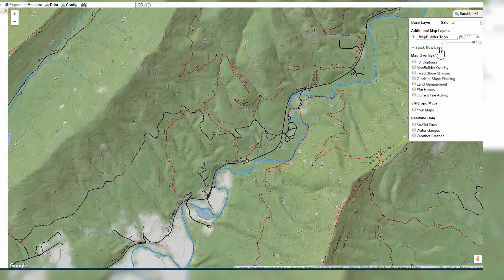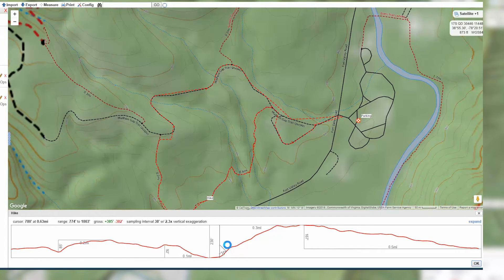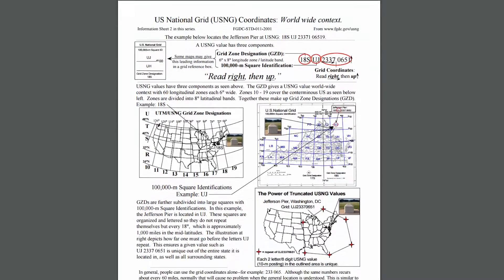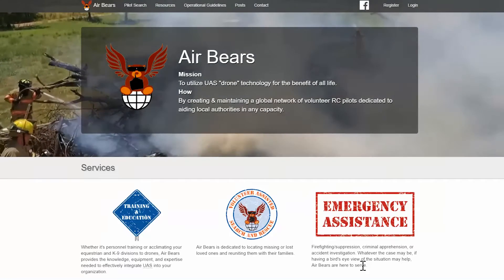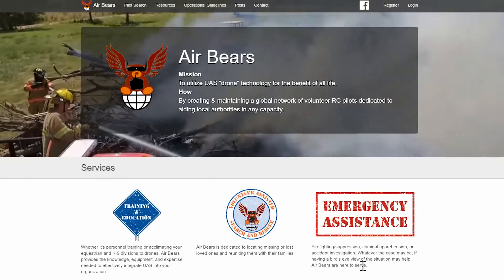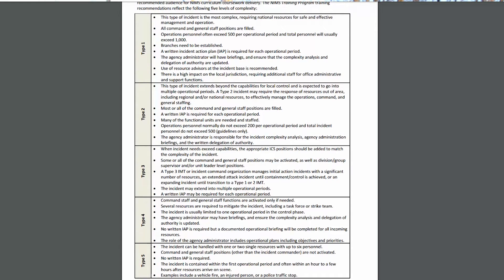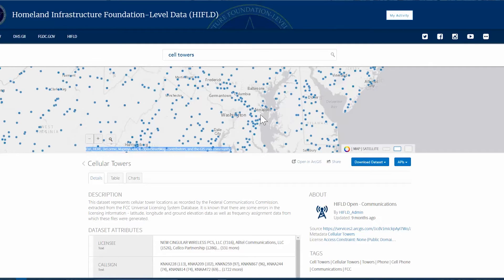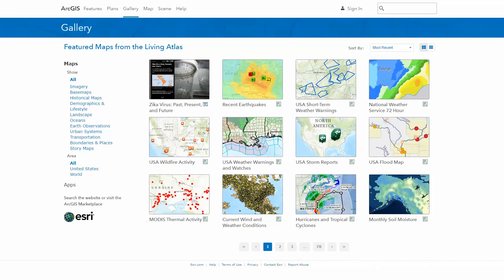GIS Training - What I Learned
Been a long few days of training with GIS
Just a fancy way of saying overlaying data on top of a map.
When you look at google maps with traffic on that is GIS.

Intro
Going to start with quick useful tools

Great free tool for hikers & hunters
Can make custom maps
Custom overlays
So you can start with a topo and then overlay satellite or open maps
Then export to a pdf which you can use out on the trails
Or export so I can use in on my Garmin Fenix Watch

Gaia GPS
integrates some great Topo tools like
offline navigation tools
planning features
seamlessly across phones or computer via gaiagps.com.

US National Grid vs Lat/Long
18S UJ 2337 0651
Grid Zone Designation
100,000-m Square Identification
Grid Coordinates

You might have heard of minimum effective dose
Apply that to data that you might want in an emergency???
Something called Minimal Essential Dataset
-Thumb drive in man bag
-personal files
-map book
-Part storage but also a Linux bootable operating system

By creating & maintaining a global network of volunteer RC pilots dedicated to aiding local authorities in any capacity.

1 - This type of incident is the most complex, requiring national resources for safe and effective
management and operation.
5 - The incident can be handled with one or two single resources with up to six personnel.

Open data sets
Homeland Infrastructure Foundation-Level Data (HIFLD)
This site provides National foundation-level geospatial data within the open public domain that can be useful to support community preparedness, resiliency, research, and more. The data is available for download as CSV, KML, Shapefile, and accessible via web services to support application development and data visualization.

ArcGIS WebApps
$100 personal account